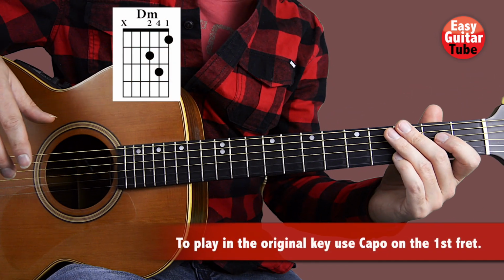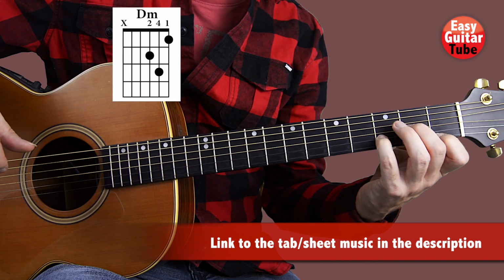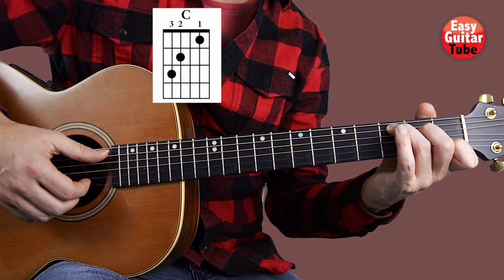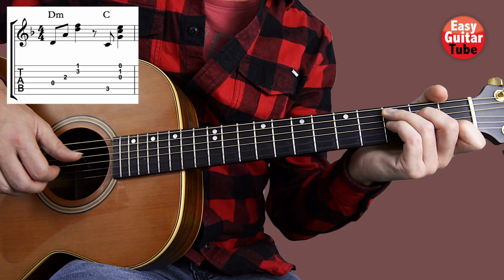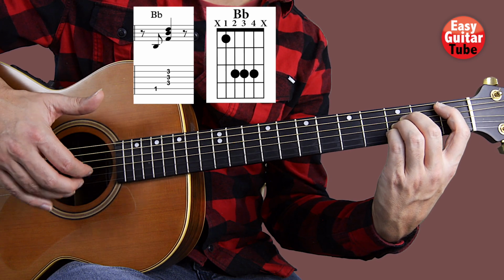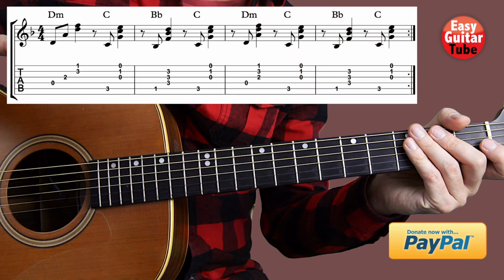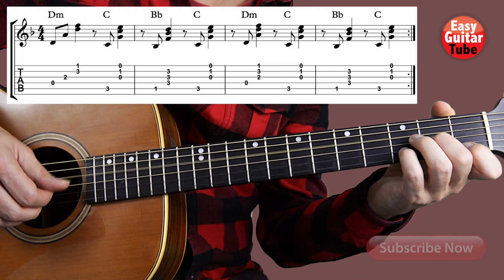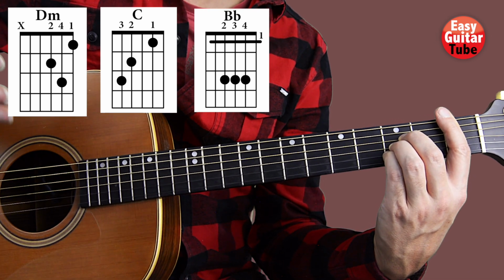Nea - Some Say // Easy Guitar Tutorial (+TABS)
This song uses the popular melody from the song I'm Blue (Da Ba Dee).

Learn how to play the song Some Say by Nea. Easy guitar tutorial with tabs. @Nea

- My Guitar Books and Methods

EasyGuitarTube is a channel for guitar lovers. Here you’ll find guitar tutorials, acoustic covers, free guitar TABS, guitar lessons, fingerstyle guitar covers and much more.

Fingerstyle Guitar & Guitar Lessons
Guitarra Fingerstyle & Tutoriales de Guitarra
Fingerstyle Уроки Гитары и Гитары
Fingerstyle-Gitarren- und Gitarren-Tutorials
Fingertyle Guitare & Tutoriels Guitare
指弹吉他和吉他课程
フィンガースタイルギター＆ギターレッスン
جيتار الأصابع ودروس الغيتار
फिंगरस्टाइल गिटार और गिटार सबक
Fingerstyle Chitarra e Lezioni di Chitarra
Guitarra Fingerstyle e Tutoriais de Guitarra